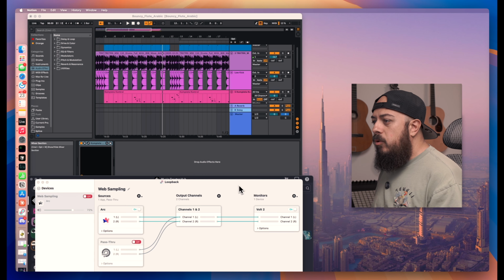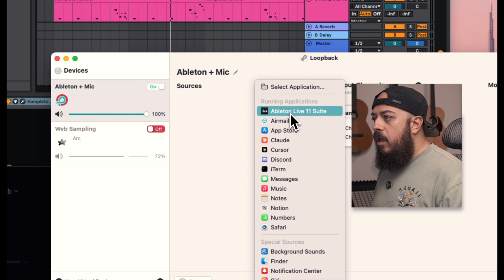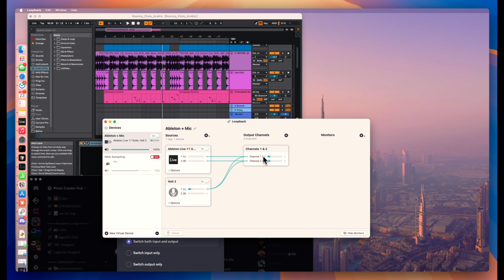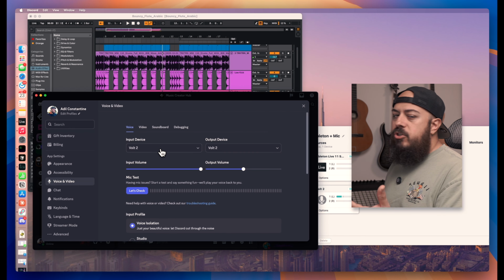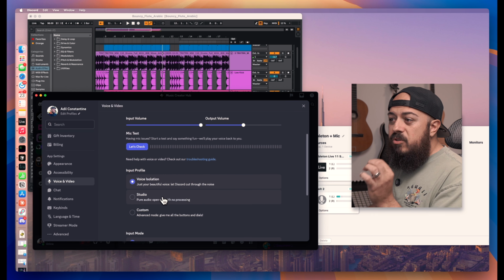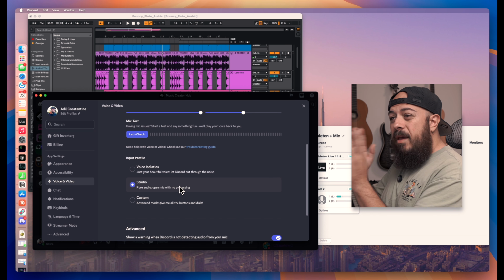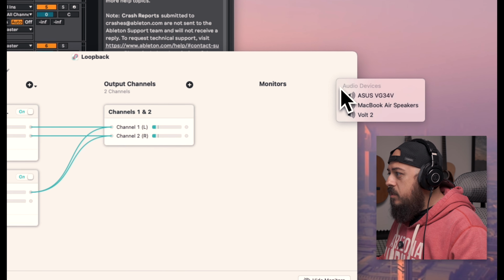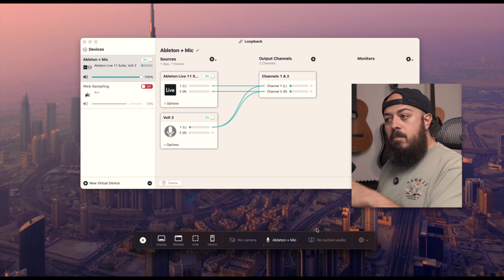How to Stream DAW Audio to Discord on Mac (2025 Update)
This video provides an updated guide for 2025 on streaming DAW audio, focusing on how to route audio to applications like Discord, OBS , and Zoom. The content covers the technical setup for seamless audio livestreaming from your DAW (Logic, Ableton, FL Studio, etc)